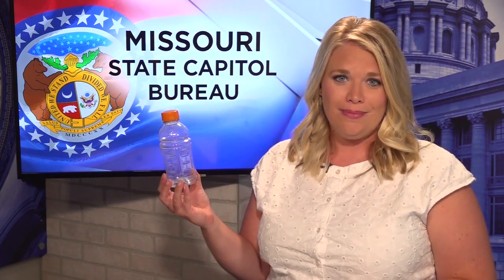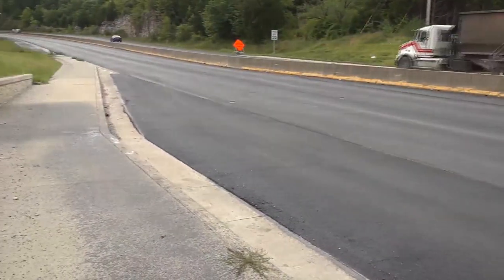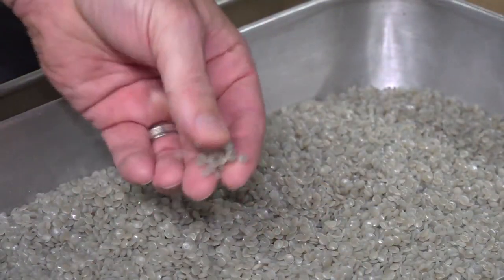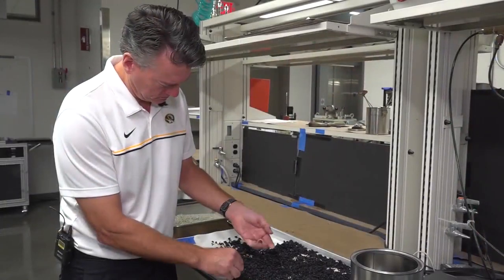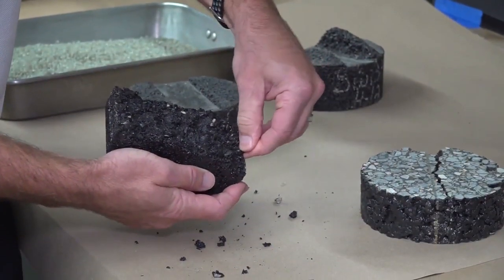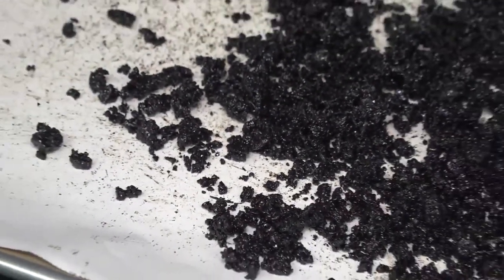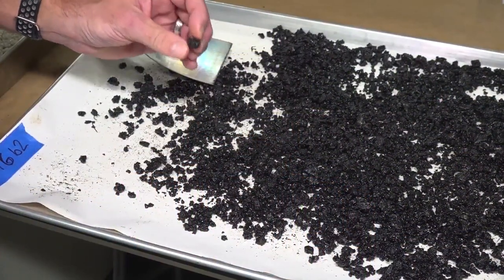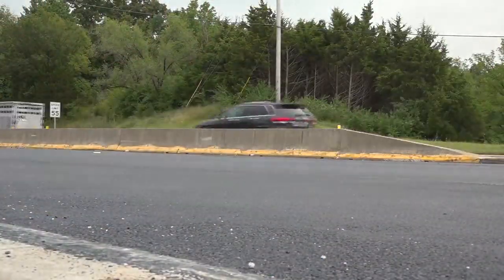MoDOT uses asphalt made with plastic on Missouri road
Instead of throwing away plastic bottles and bags into a landfill, The University of Missouri along with the Missouri Department of Transportation (MoDOT) and Dow are testing if recycled plastic waste can be mixed with asphalt.